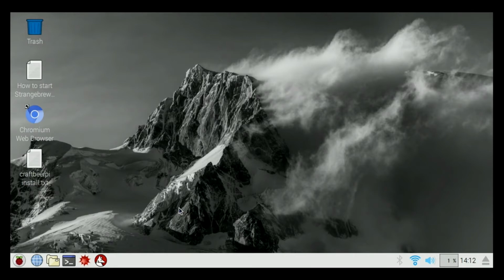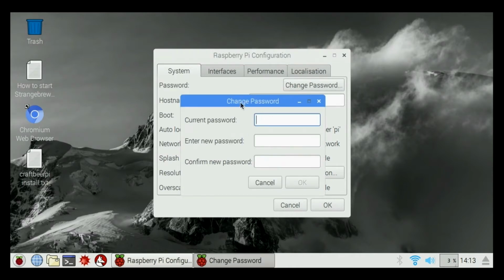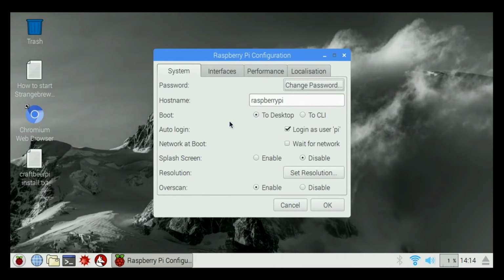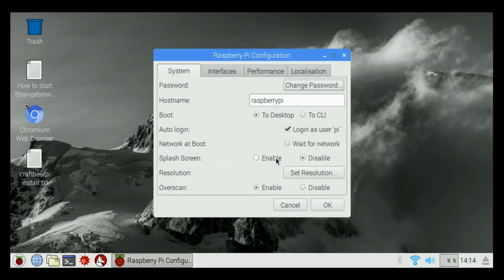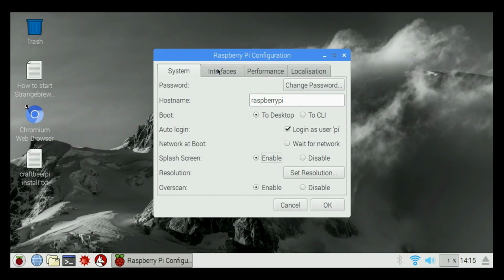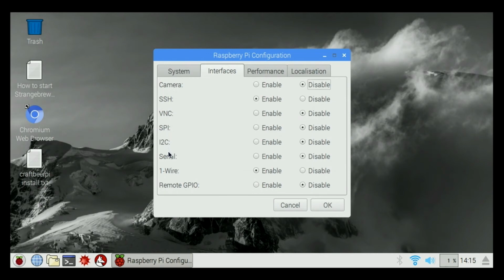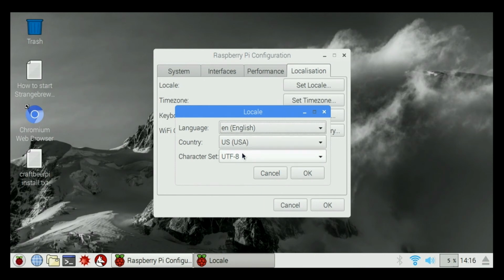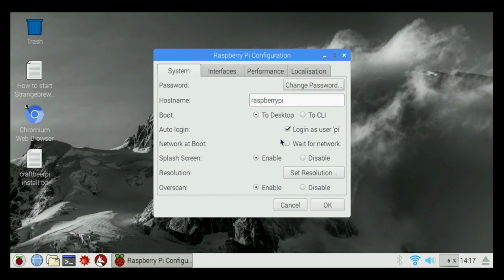Raspberry Pi Config overview - Raspbian Pixel OS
Hosehead Electric Brewery Control How To Video Series:

Overview of Raspberry Pi Configuration - Raspbian Pixel OS